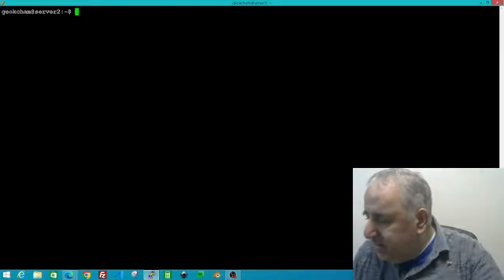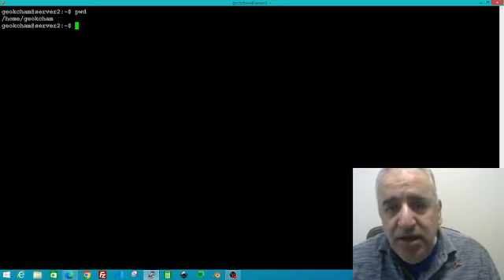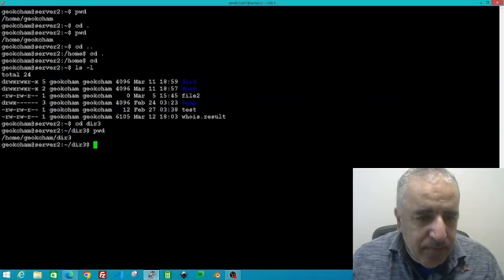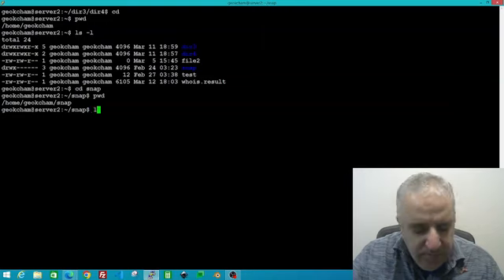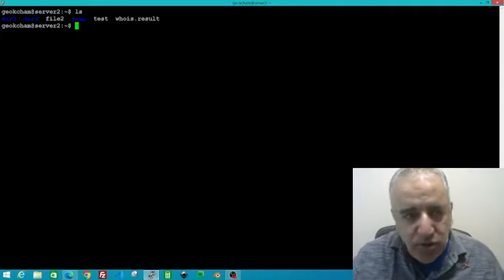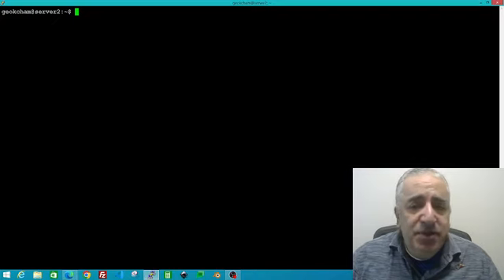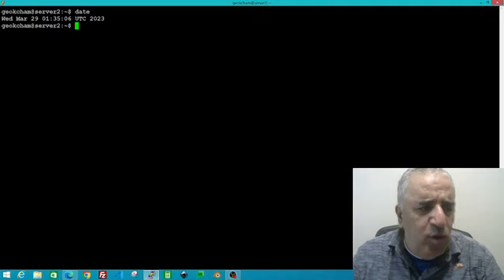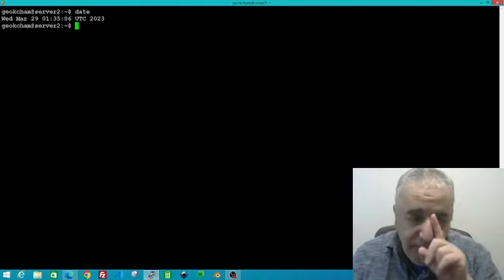Learn Linux Commands pwd cd and ls Explained Simply.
👋 Welcome to Your First Step Into the Linux Command Line! Are you just starting?
Are you just starting your journey into the world of Linux? Feeling overwhelmed by the terminal? Don't worry — this video is designed just for beginners like you . We'll cover three of the most important and foundational Linux commands you need to know: pwd, cd, and ls.

🧠 By the end of this tutorial, you'll:

Understand what each of these commands does
Know how to navigate your Linux file system with confidence
Be able to list files and directories like a pro
Start using the terminal more efficiently and without fear

🔹 What Are These Commands and Why Should You Care?
This simple command shows you exactly where you are in the Linux file system. When you open a terminal, you're in a certain directory — but which one? pwdtells you. It's your first step towards getting comfortable with the structure of Linux.

You'll learnWant to move into another folder or directory? That's what cdit's for. It's like telling Linux, "Take me there."
You'll learn:

How to move into a folder
How to go back one level
How to jump straight to your home directory
Pro tip: How to use relative and absolute paths like a Linux ninja

This video is perfect for you. if :if:

You're just starting out with Linux and need a beginner-friendly guide

and but aren't quite sureYou've heard of commands like cd and ls but aren't quite sure how they work

You're studying for Linux certifications like CompTIA Linux+, LPIC-1, or RHCSA

You're a developer, sysadmin, or aspiring DevOps engineer looking to strengthen your terminal skills

You're a tech enthusiast who wants to break free from GUIs and unlock the full power of Linux

No prior experience is needed — I break everything down step by step, with clear examples and a focus on real understanding .

🧑‍🏫 What Makes This Tutorial Different?
There are lots of Linux tutorials out there, but here's why this one stands out:

🎥 Visually Clear : I show you every step in the terminal so you can follow along easily.

🗣️ Plain English : No jargon. No overcomplicated explanations. Just real talk.

📚 Beginner-Focused : I teach with empathy, remembering how it feels to be new.

🔁 Real Examples : Not just theory — you'll see how these commands are used in real-life situations.

💡 Quick Reference for You
Here's a cheat sheet you can use while watching or after the video:

Command What it Does Example
pwd Shows current directory pwd
cd Changes to a directory cd Documents
cd .. Goes back one level cd ..
cd ~ Goes to home directory cd ~
ls Lists contents of a directory ls
ls -l Detailed ls -l
ls -a Includes ls -a
ls -la Combined flags ls -la
Keep this handy as you explore your system!

18.6
vidIQ
vidIQ
vidIQ
linux gaming
vidIQ
linux commands شرح
vidIQ
best linux distro 2025
vidIQ
linux commands
vidIQ
linux for beginners
vidIQ
command prompt
vidIQ
command line tools
vidIQ
command line
vidIQ
linux
vidIQ
linux training videos
vidIQ
linux file permissions
vidIQ
grep tutorial linux
vidIQ
grep
vidIQ
parrot os
vidIQ
best linux distro for beginners
vidIQ
linux crash course
vidIQ
linux tutorial for beginners
vidIQ
linux gaming vs windows gaming
vidIQ
linux podcast